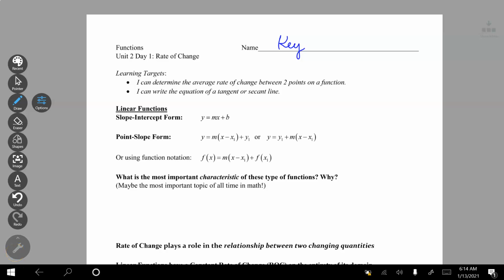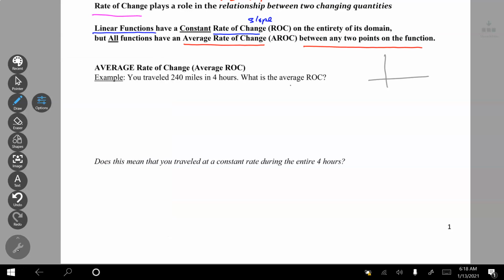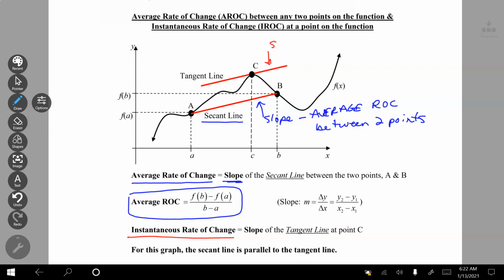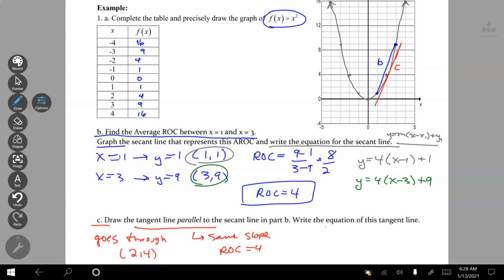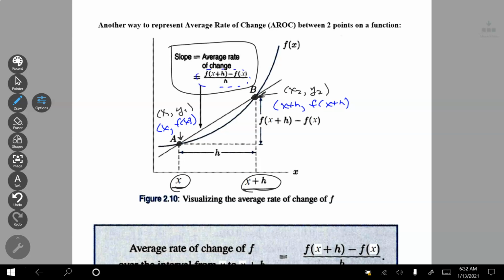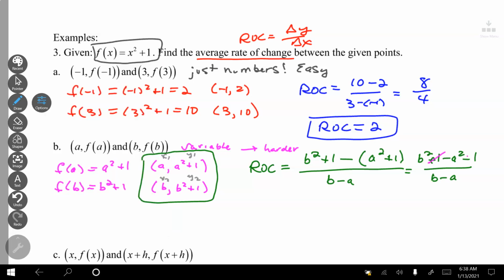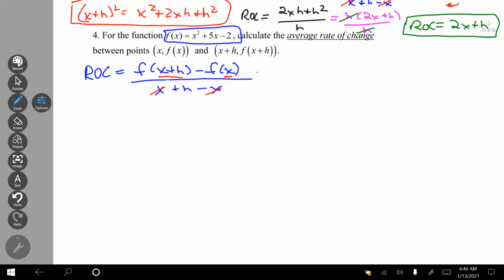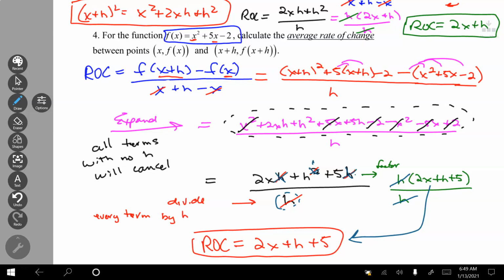Unit 2 Day 1 Rate of Change Video Notes